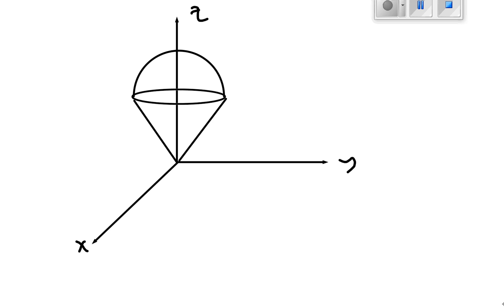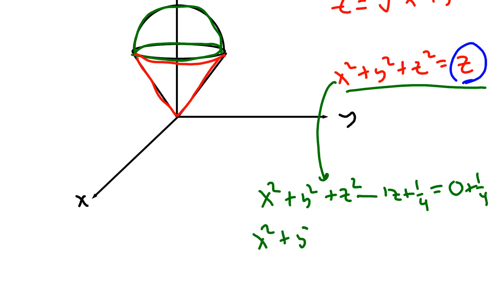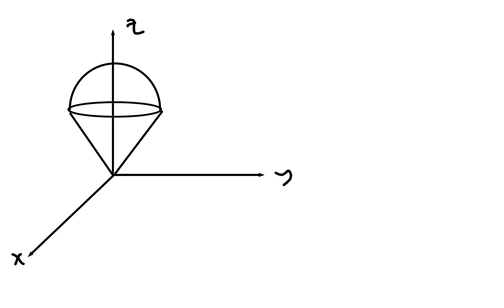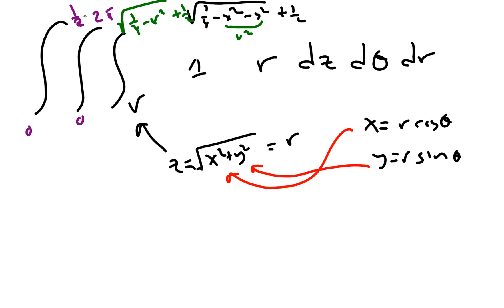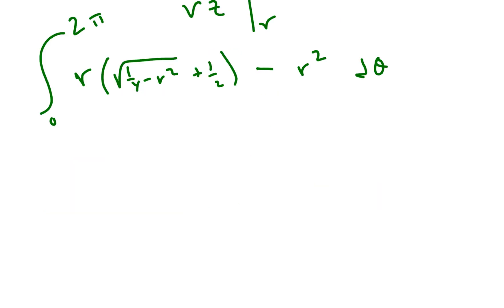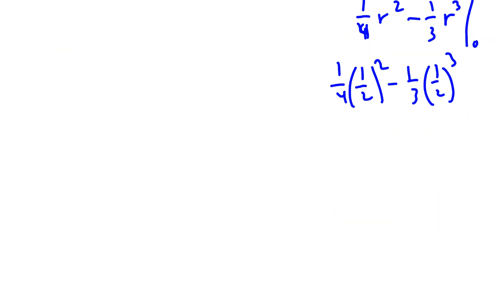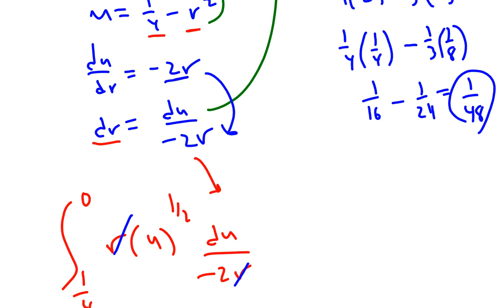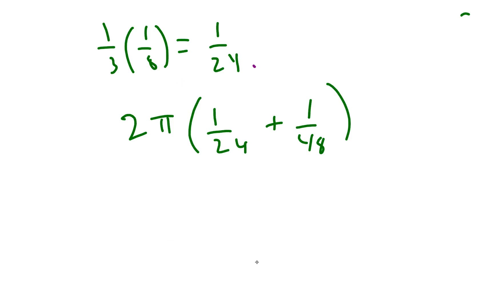Triple Integral in Cylindrical Coordinates Ice Cream Cone #1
This is the first of two videos that go together.  They are fun because you get to see how to compute the same integral using two different coordinate systems.